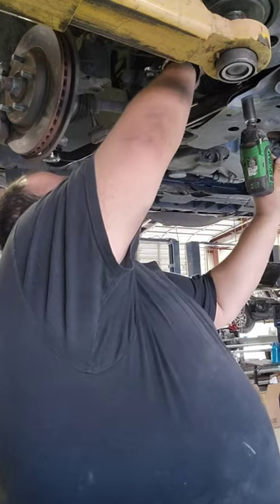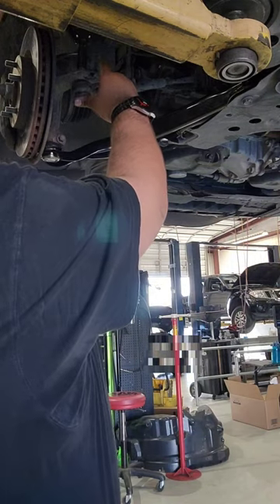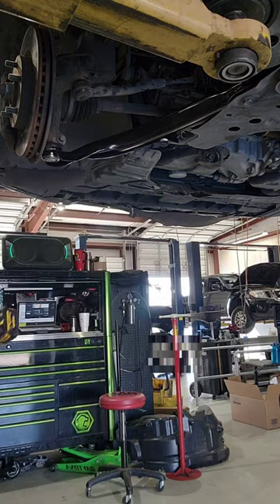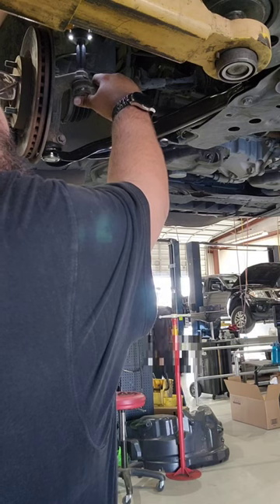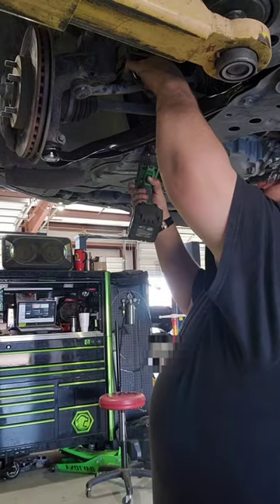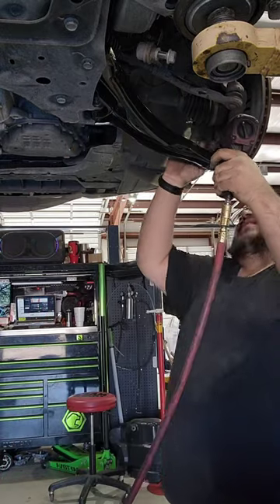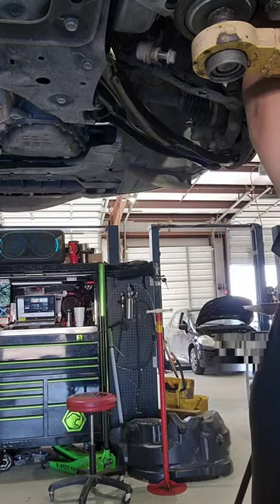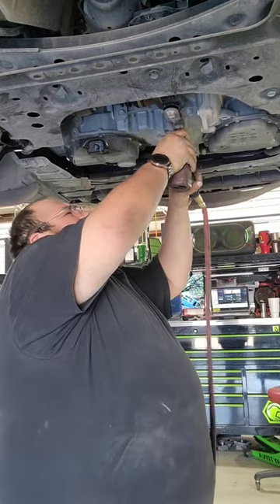MECHANICS BEST TOOLS